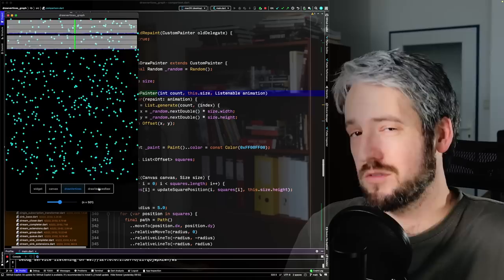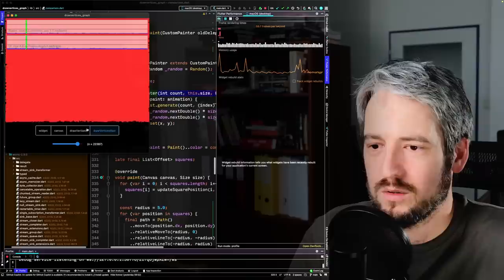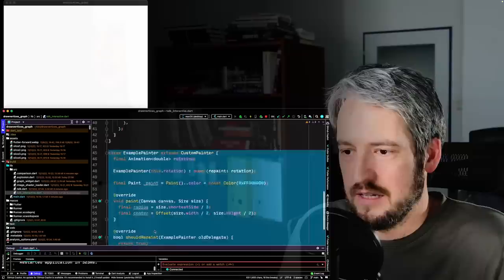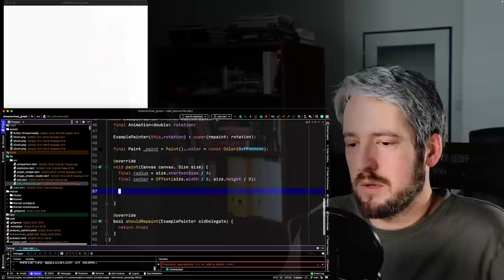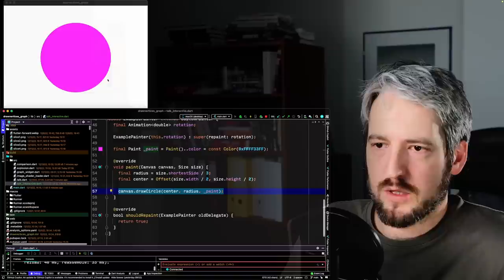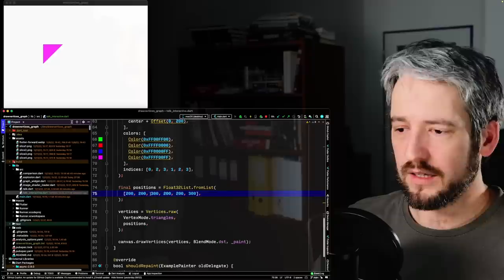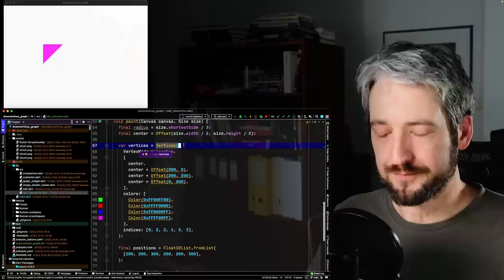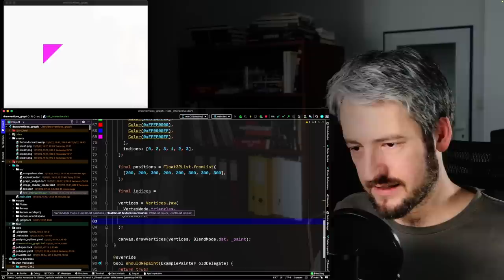Canvas.drawVertices — Incredibly fast, incredibly low-level, incredibly fun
One of Flutter's lowest-level APIs is the drawVertices method, which allows you to efficiently draw an astounding amount of *stuff* on the screen. That stuff can be lines, rectangles, polygons, particles, and whatever else you can think of. This method is how people (including Filip) can even implement specialized 3D renderers on top of Dart that run fast on mobile, web and desktop. In this talk, Filip will explain the API of Canvas.drawVertices() and the Vertices.raw() constructor — both are obscure, very low-level, and hard to explain in documentation alone. But they are worth it when you need to squeeze the last bit of performance out of Flutter.

We'll also cover Canvas.drawLines, for good measure.

This talk is part of Flutter Forward, a 2023 official Flutter conference in Nairobi, Kenya.